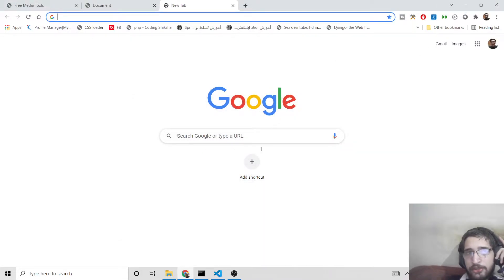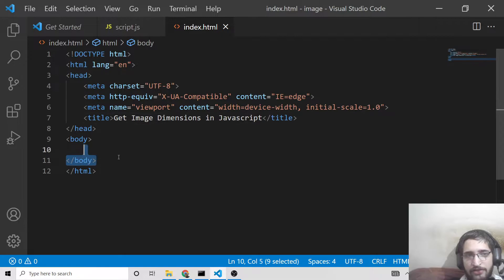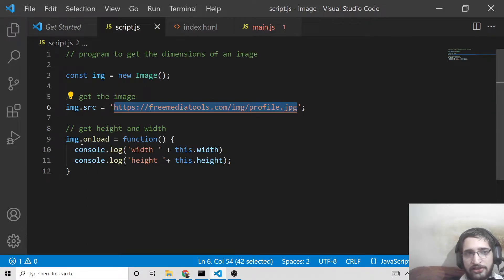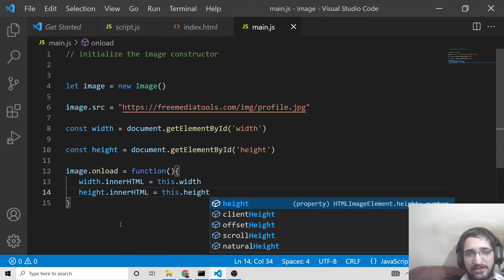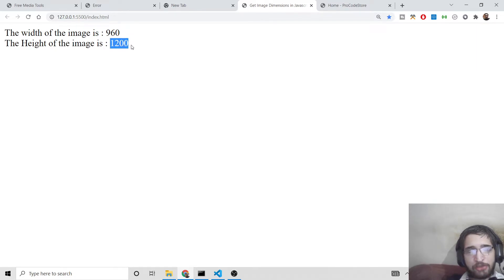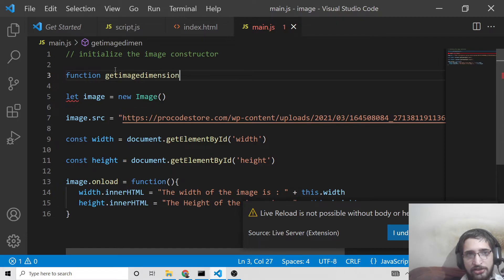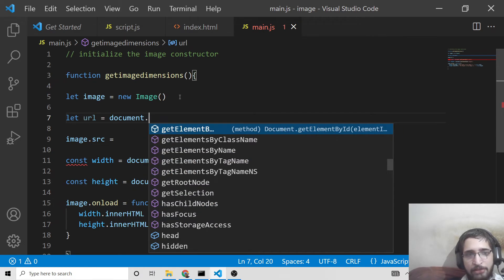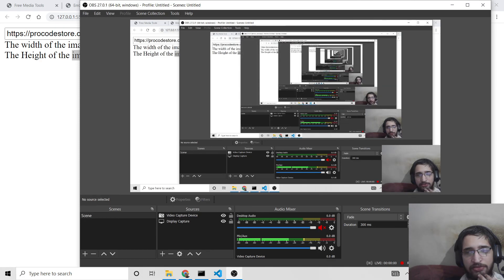Javascript Project to Get Image Dimensions (Width Height) of Image From URL Using Image Constructor